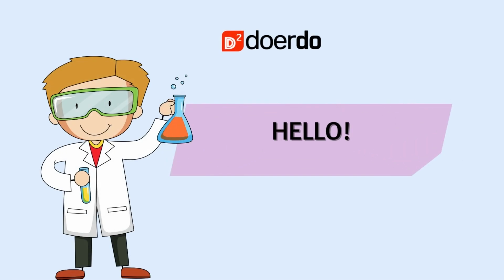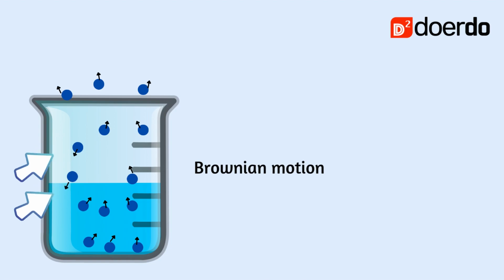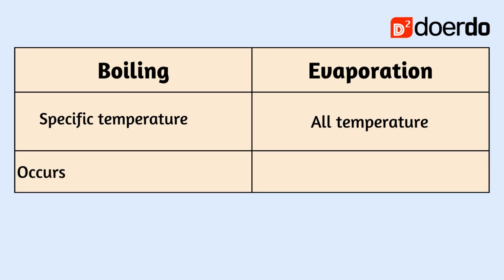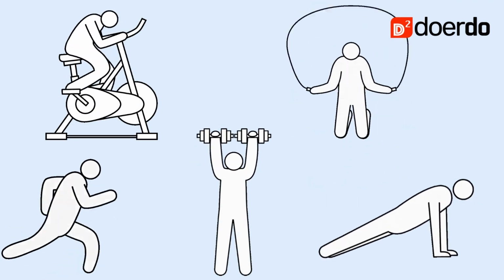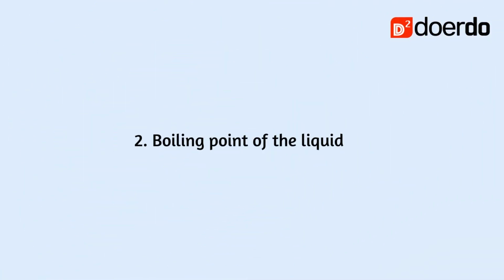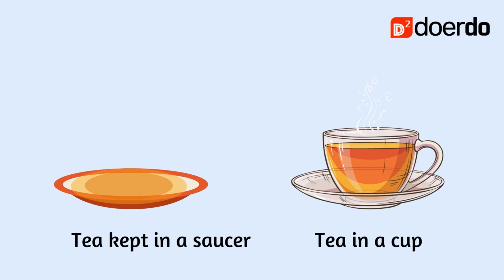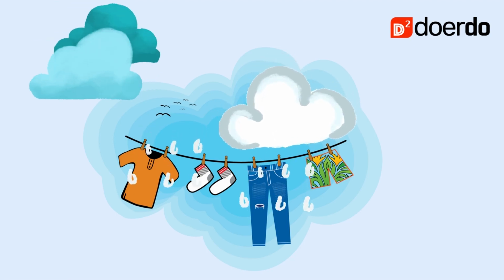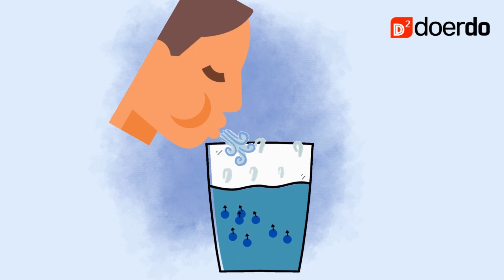O level Physics/Thermal Properties of Matter/ Evaporation and Boiling